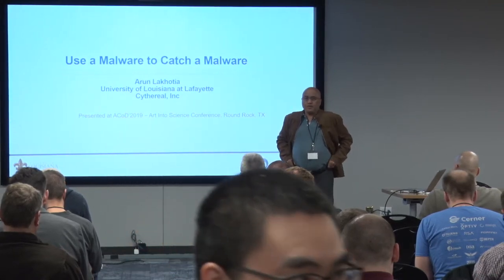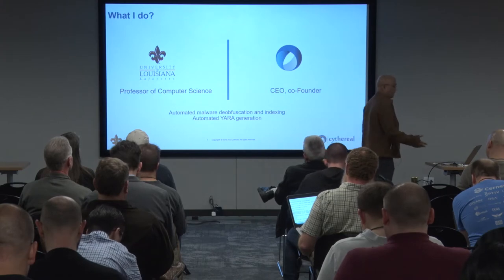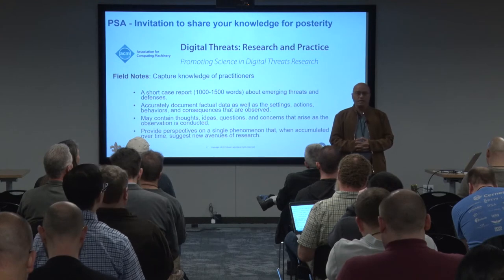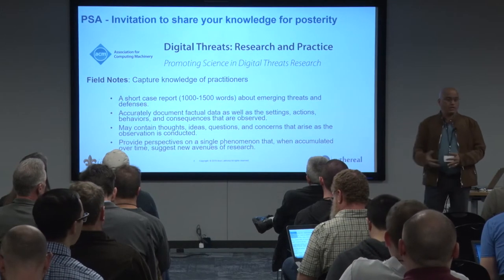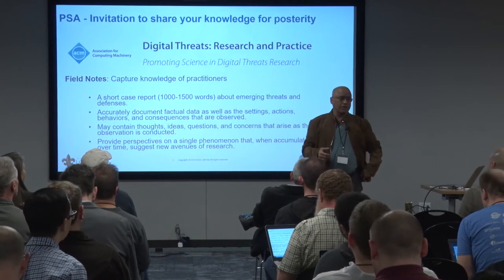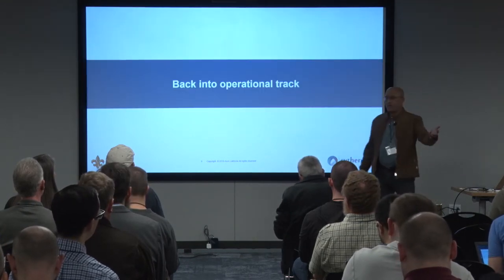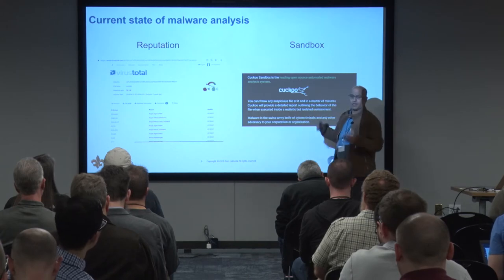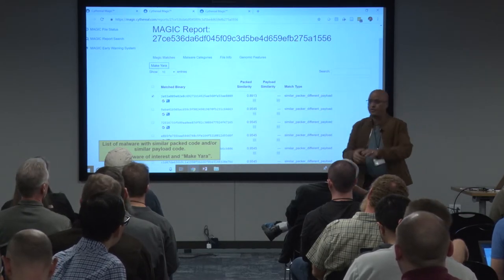Ops Track 01/31/19 - Use a malware to catch a malware - Arun Lakhotia